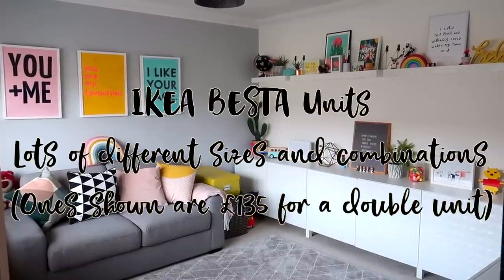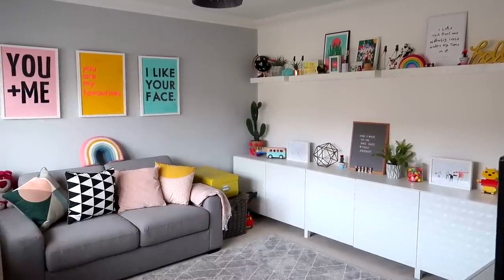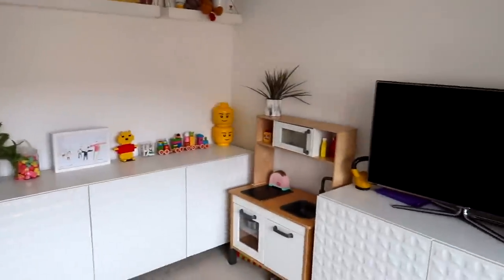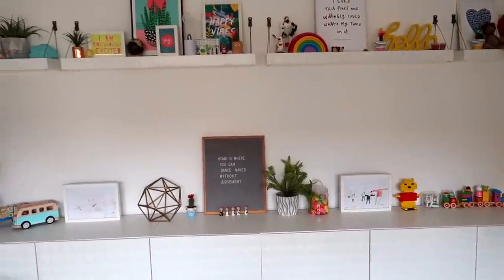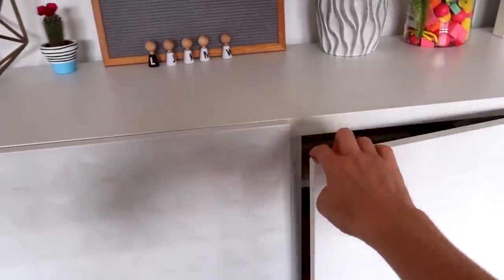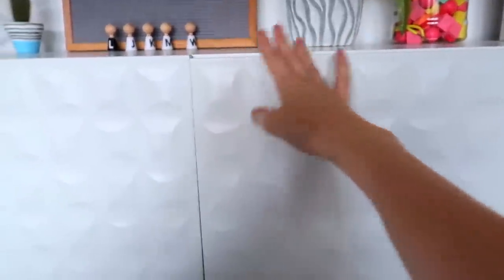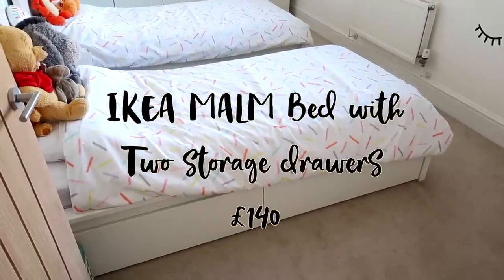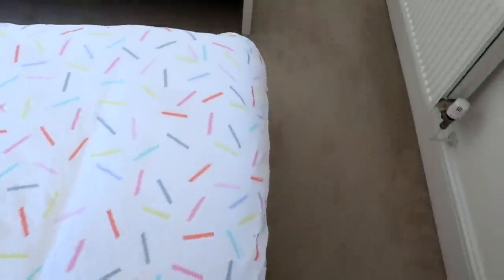IKEA STORAGE SOLUTIONS | FAVOURITE IKEA PURCHASES & MUST HAVES FOR STORAGE AND ORGANISATION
Today's video is all about our favourite IKEA purchases and best buys for organisation and storage. I absolutely love IKEA so thought this would be a nice video to make (please note this video is not sponsored and we have bought all items ourselves)

I got the inspiration for this video from my lovely friends Lara and Alex, so I will link their videos below-

I will try and link all the products below if I can find them online-

BESTA Units

KUGGIS Drawers

BILLY Bookcase

MOSSLANDA Picture Ledges

MALM Bed with Storage Drawers

PAX Wardrobe Storage System

GODMORGON Storage boxes

KALLAX Units

LEKMAN Boxes for KALLAX

FIND ME